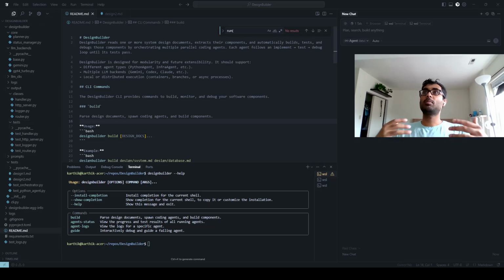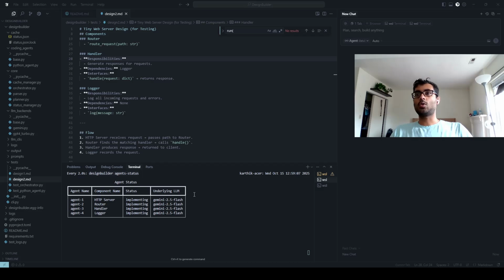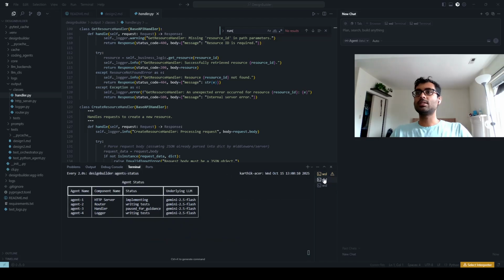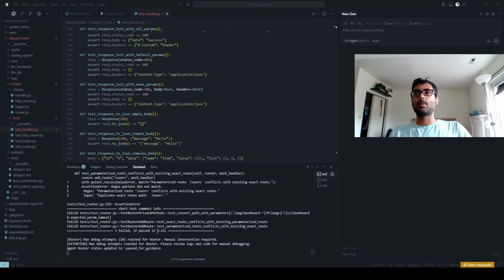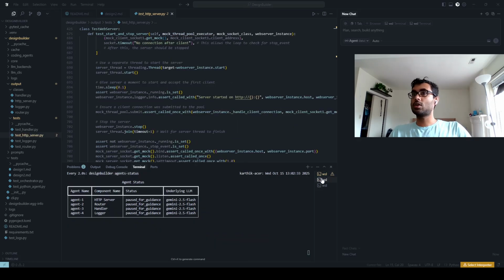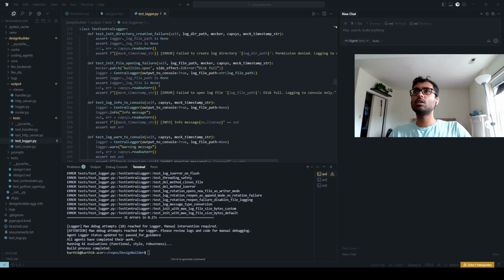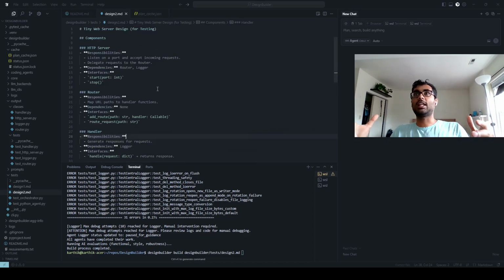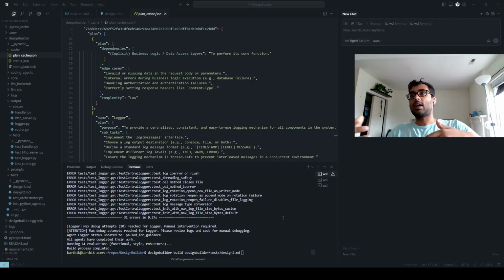Agentic Engineering in Action: DesignBuilder Creates Code from Design Docs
DesignBuilder is an experiment in agentic AI for software engineering. It ingests natural language system design documents, plans implementations for each component, generates code, runs tests, and self-debugs using parallel coding agents — all in a single orchestrated flow.

It can parse .pdf, .docx, .md, and .mdx design docs, extract system architecture components, create unified plans that respect LLM rate limits, cache and reuse plans to minimize unnecessary LLM calls, and execute multiple autonomous test–debug cycles before pausing for engineer guidance, keeping humans in the loop.